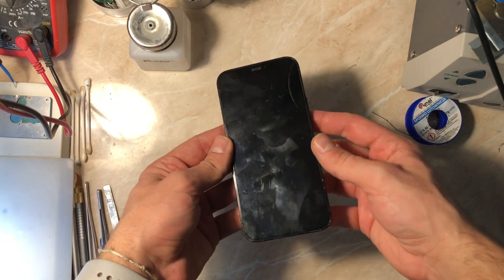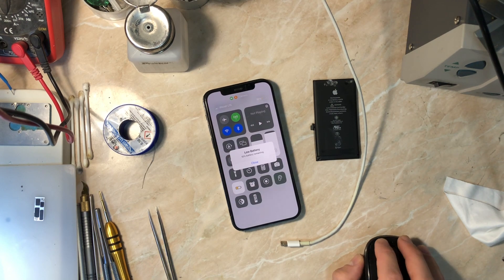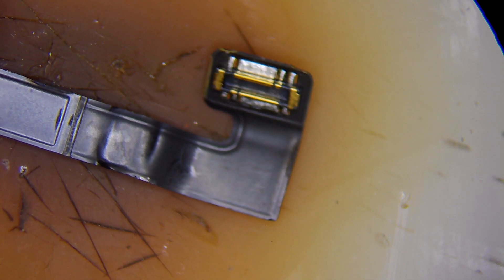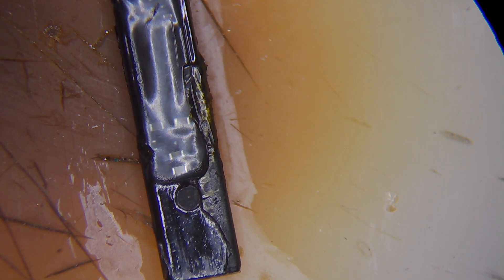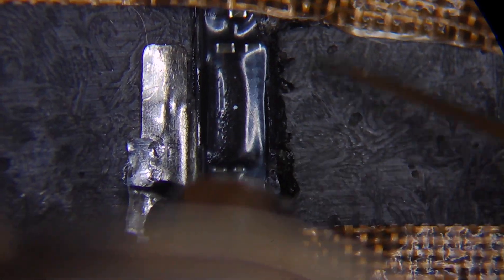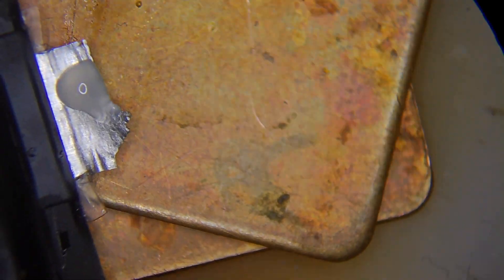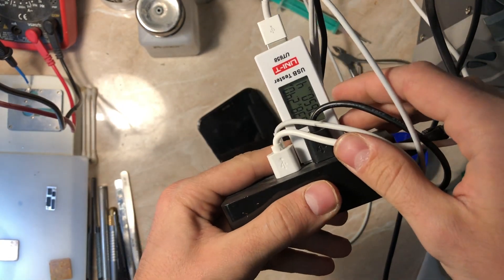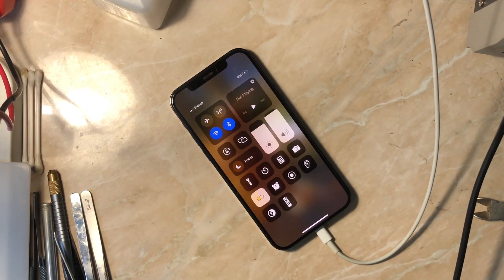iPhone 12 Pro Not Reading The Battery Correctly (BMS Flex Replacement) Repair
Hello Everyone.
In today's video, we have an iPhone 12 Pro that came with restarting problems and bootlooping.
This phone came from another repair shop after they changed the back glass the customer said that it worked for a couple of days and then it started restarting by itself.
This video will show you how to swap or replace the BMS for iPhone 12, and 12 Pro make sure to watch each step to ensure that you are doing this correctly, this repair is very delicate and needs patience.

0:00 Intro
1:08 Checking other battery
2:21 Checking the original battery under the microscope
3:54 Getting the new BMS ready for swapping
4:32 Cleaning new BMS
6:08 Remove the original EEPROM and reball it
7:22 Soldering everything to the new BMS and the original battery
8:56 Final test

AJK;)